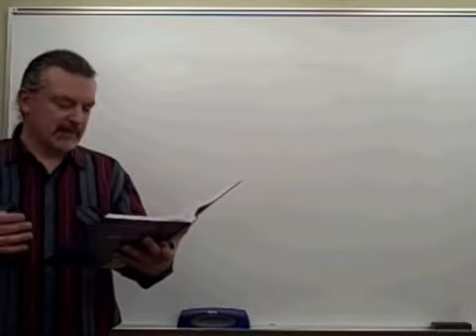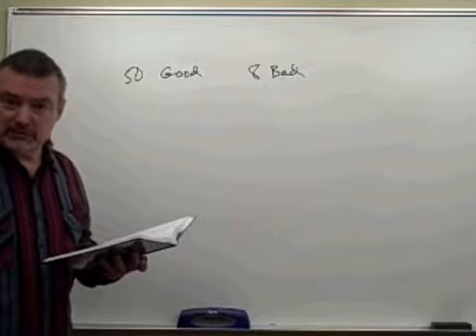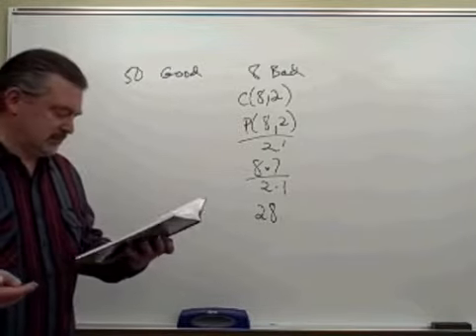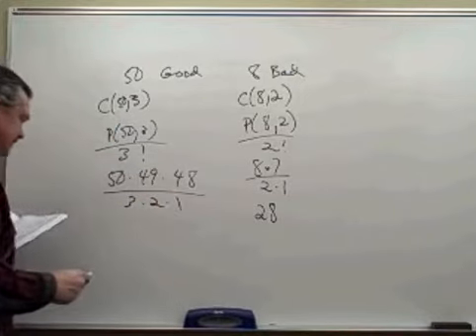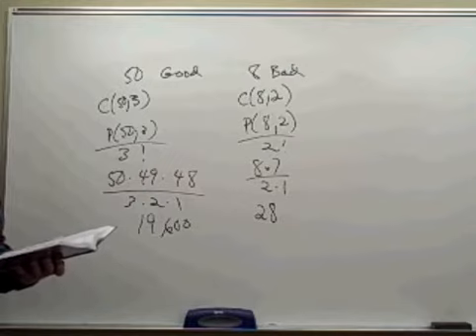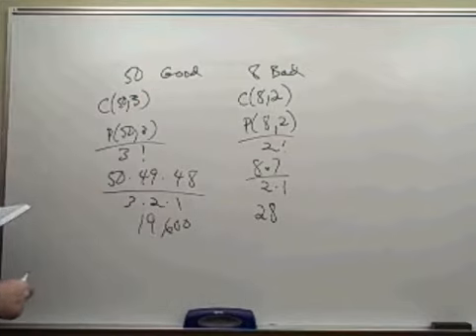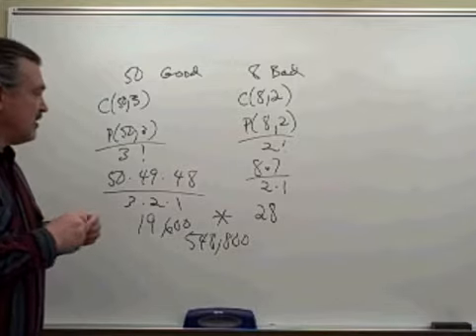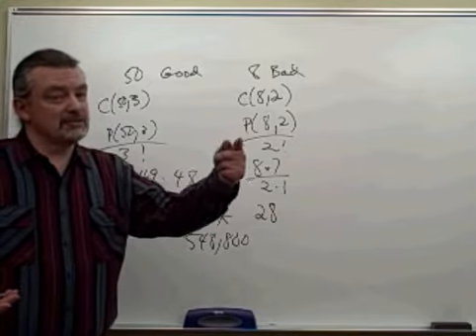Math 124 Ex II Rev #38.wmv